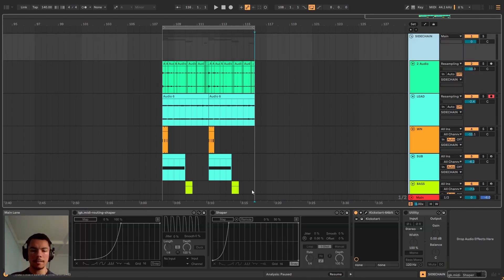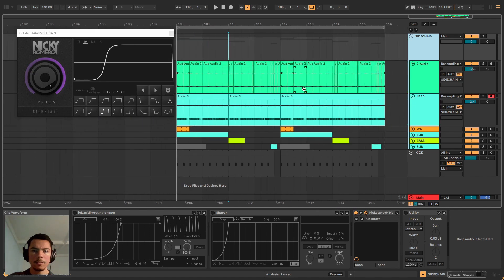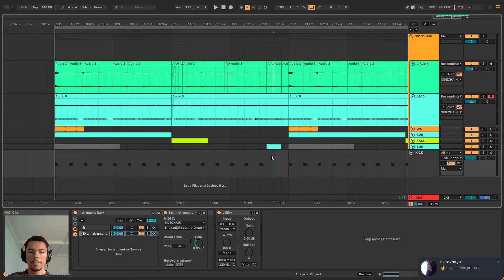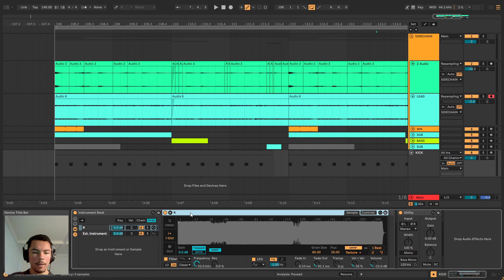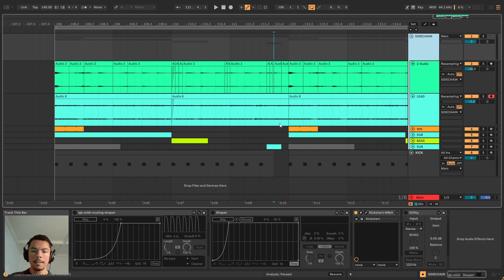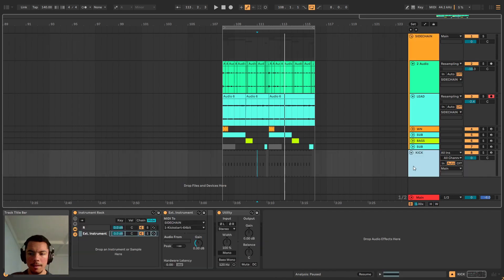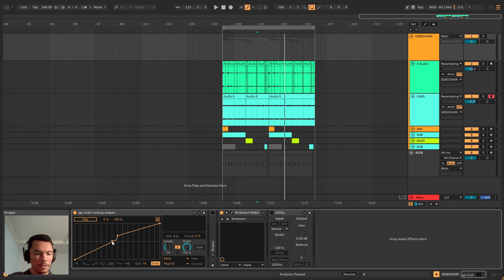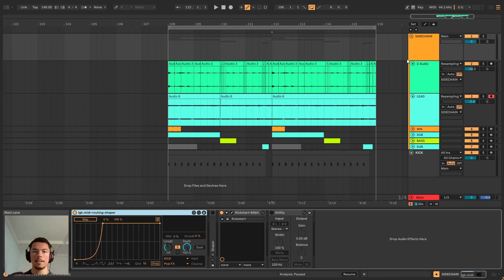we have kickstart™ at home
This is a free alternative to the Kickstart sidechain plugin, with a stock Ableton Live 12 Max for Live device.